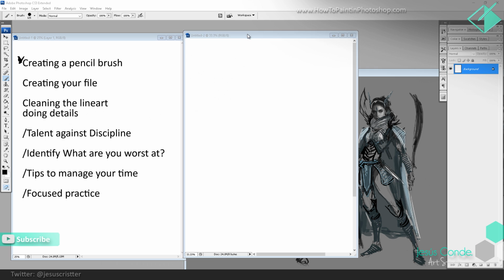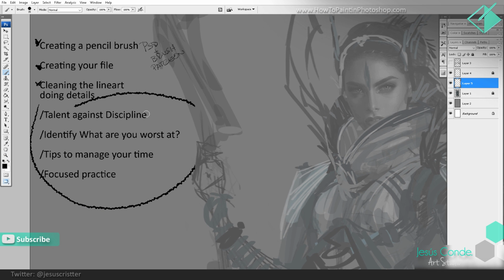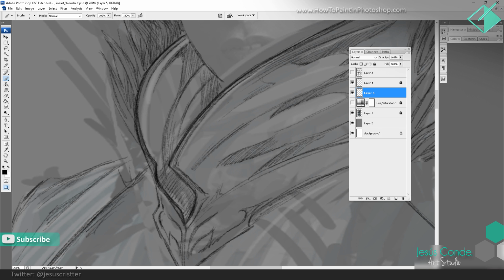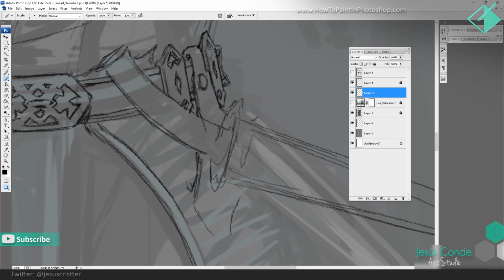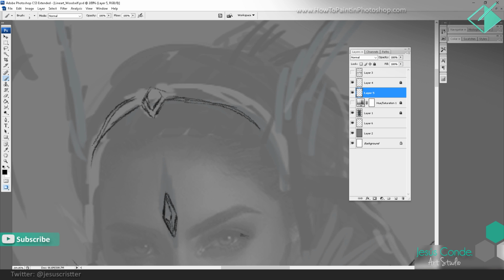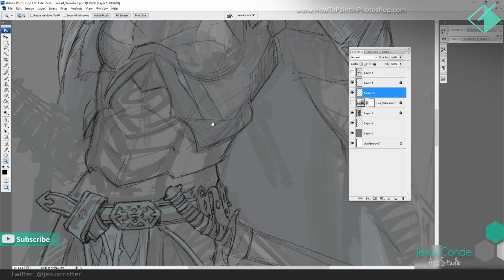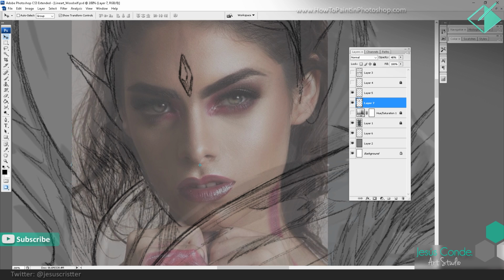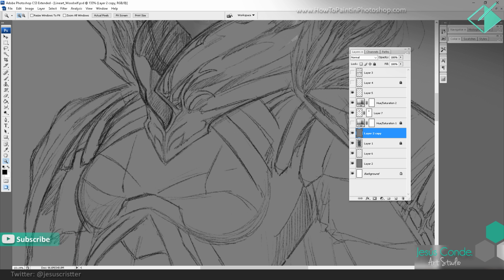Talent vs Discipline + Clean Line Art | Art Class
Build stronger art fundamentals through a structured lesson on drawing, painting, composition, and creative decision-making.

in this episode we will be talking about talent and discipline, how to create brushes and make lineart